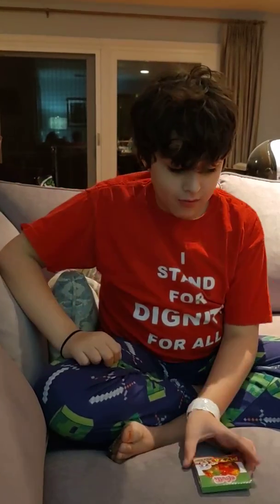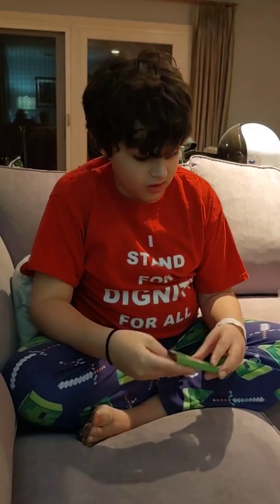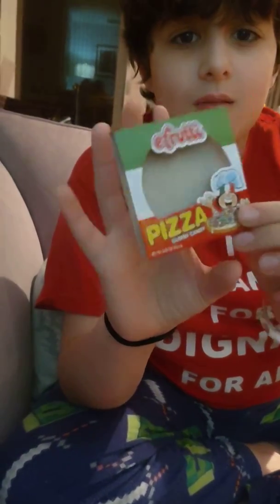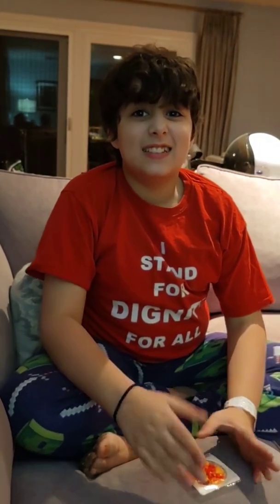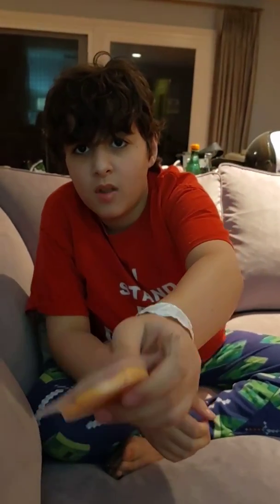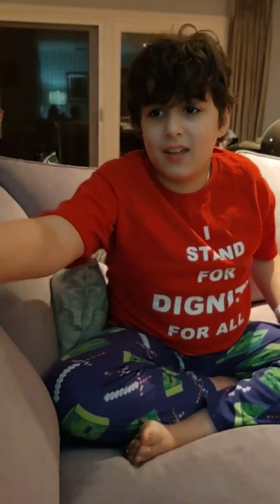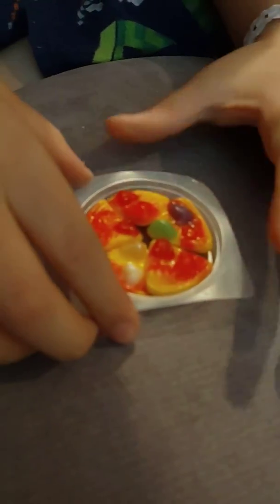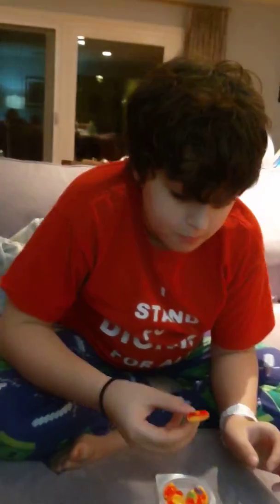Reviewing Efrutti Gummy Pizza